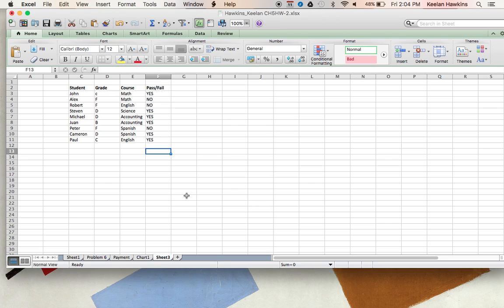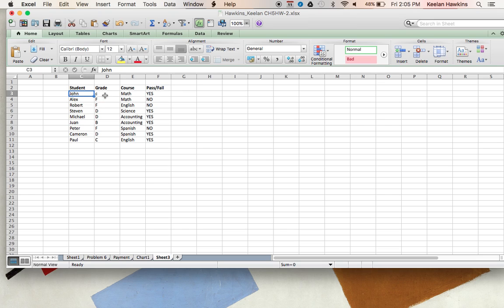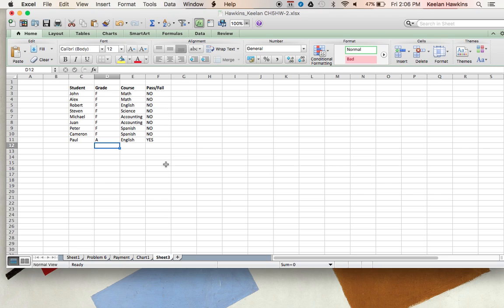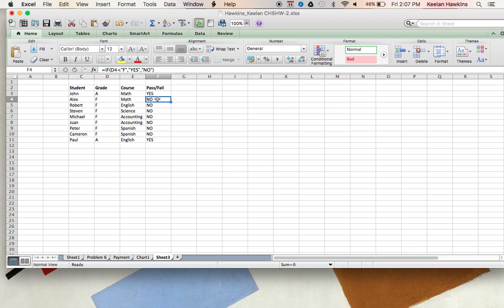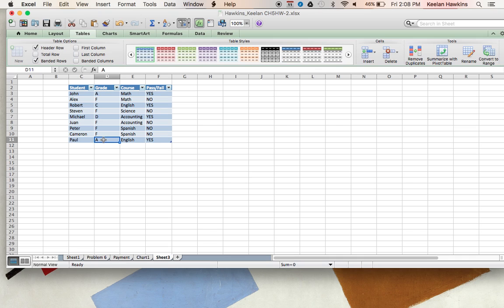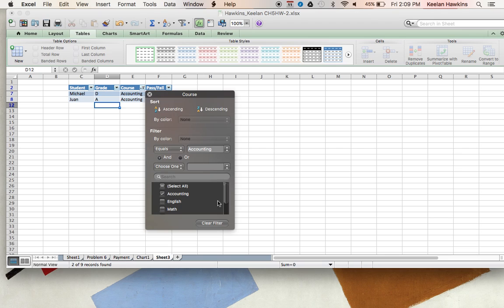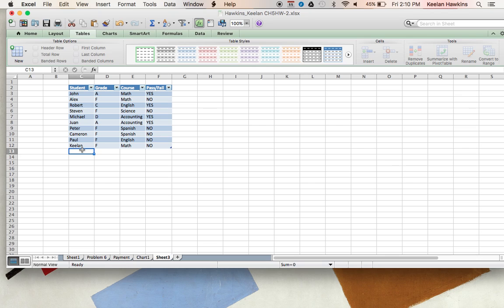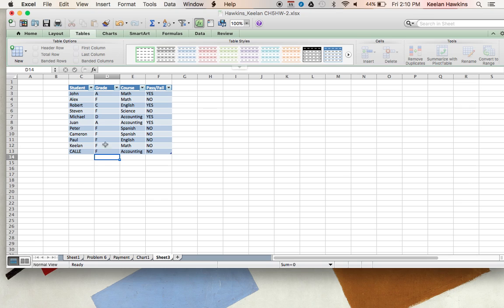How To Create A Table Using Excel For Beginners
This is a short educational video on how to create a simple table using Excel. This video also covers "IF" formulas, which can be very helpful.